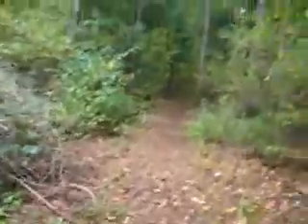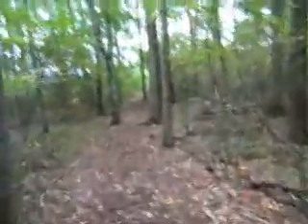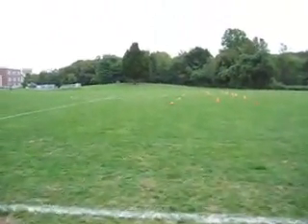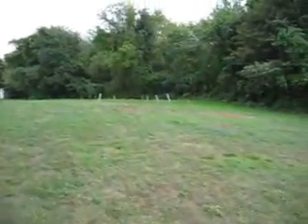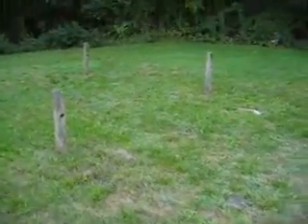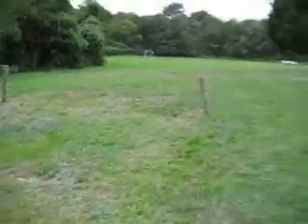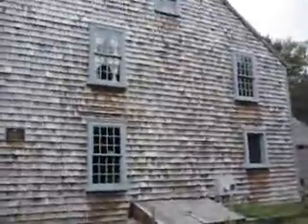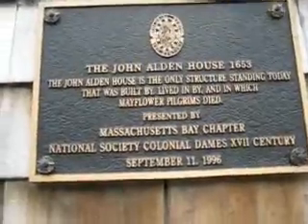John Alden and Priscilla Mullins house in Duxbury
Here I visit the original house site and the current house